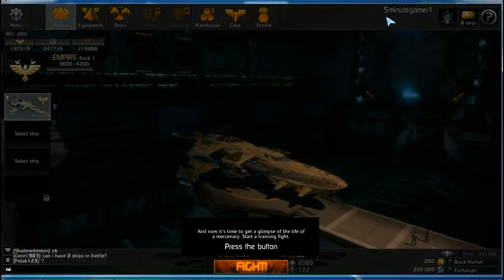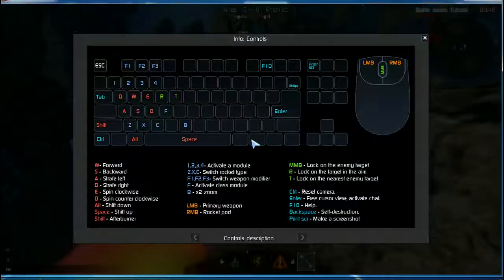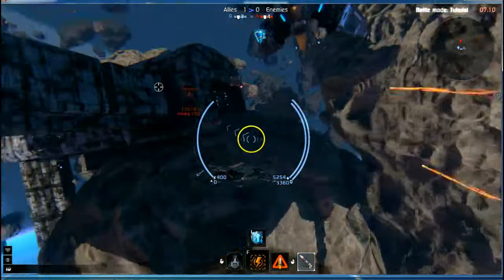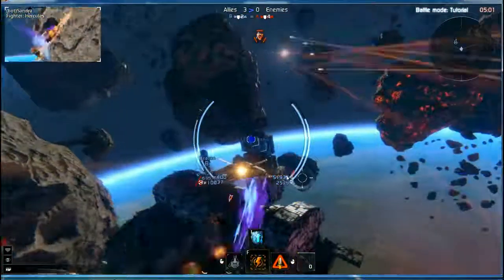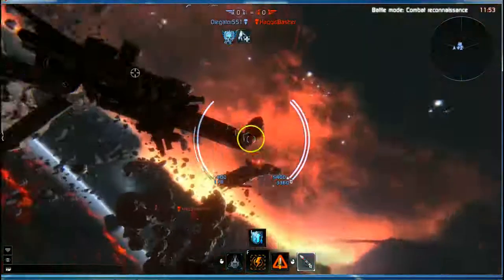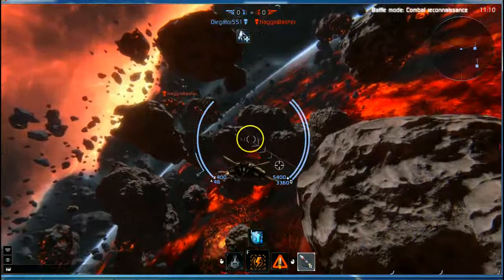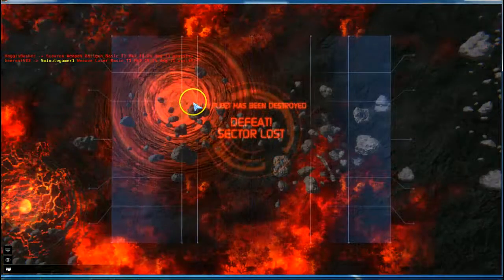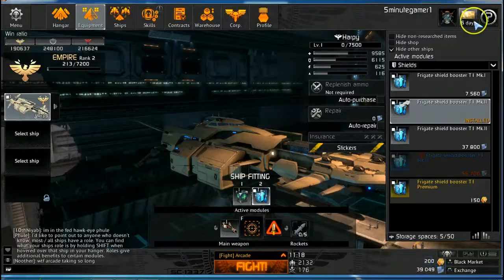Star Conflict - 15minutegamer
15minutegamer

This is me playing Star conflict, its currently free on Steam so check it out.